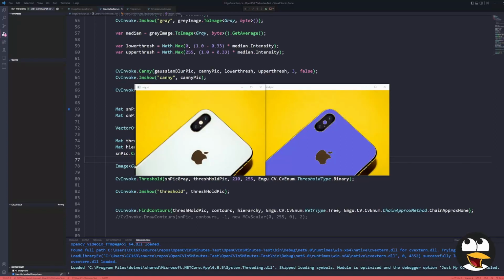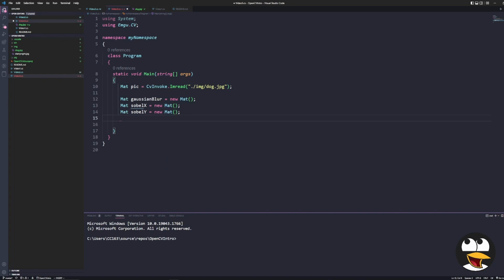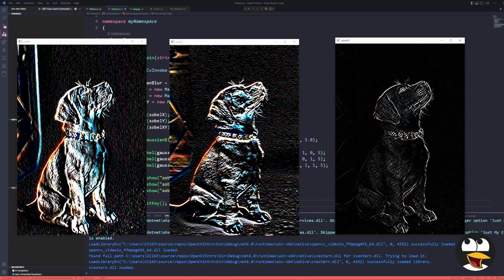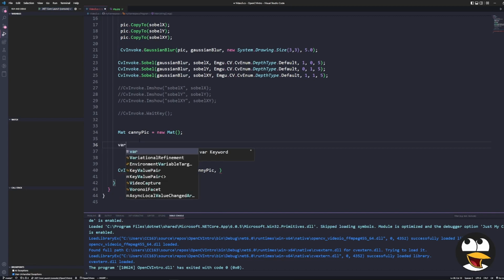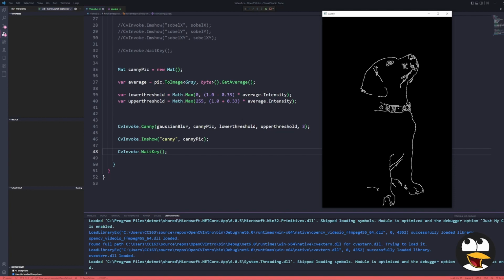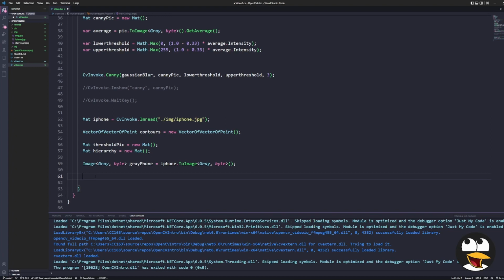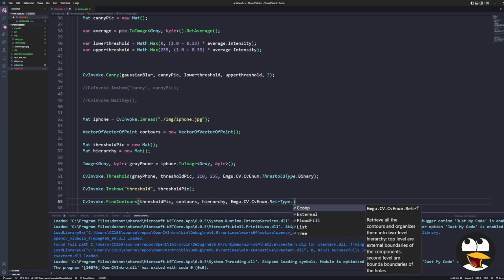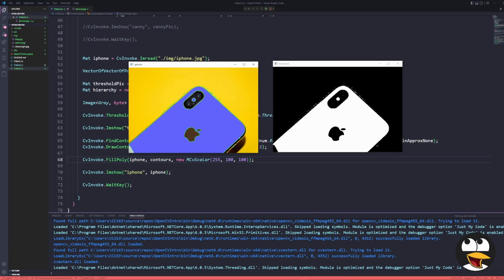Contours and Edge Detection with OpenCV in C#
In this series, I will be taking you through an introductory tour of OpenCV and Emgu (the OpenCV C# Wrapper)!

OpenCV has been one of my favorite libraries to tinker with, where you can do some impressive things such as facial recognition, image manipulations and filters, video processing, and much more! So I wanted to introduce fellow programmers to it, so you can have as much fun as I’ve had over the years.

🔴 Link to the Playlist, in case you need to catch up -

In this video, I go over two Edge Detection functions in OpenCV, Sobel operation and Canny Edge Detection, as well as how Contours work, how to draw Contours onto your image, and even how to fill in some color into the area defined by the contour, which results in changing the color of our object!

🕘Timestamps:
0:00 - Video Start
0:52 - What is an Edge in image processing?
1:48 - Introduction to the Sobel Operators in OpenCV
9:32 - Canny Edge Detection in OpenCV
16:58 - Contours in OpenCV
24:48 - How to draw contours on your image
26:37 - How to fill a contour with color in OpenCV
27:55 - What's next in the series

I plan on making a ton more tutorial programming videos on libraries I find interesting, and if that’s your sort of thing, check out my other videos and subscribe for more. Thanks!